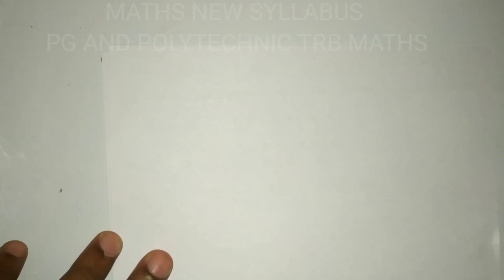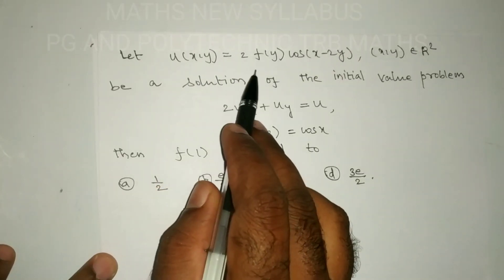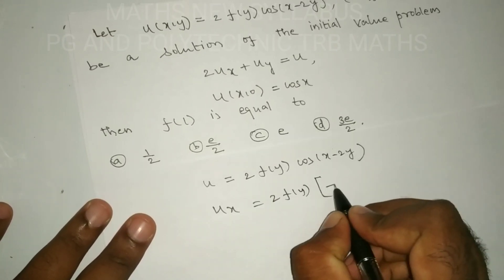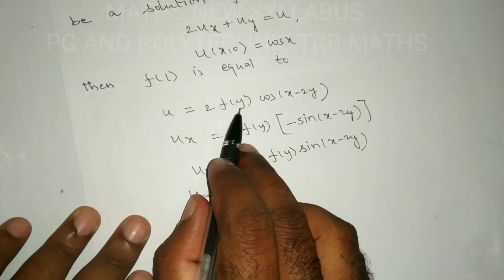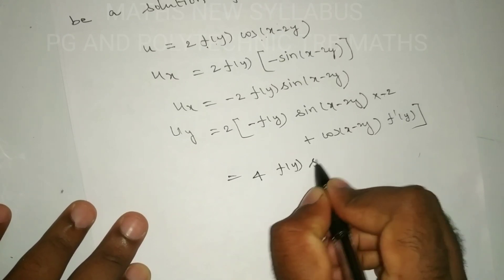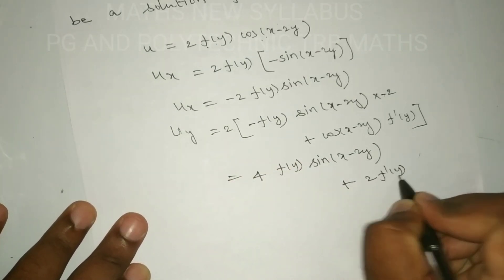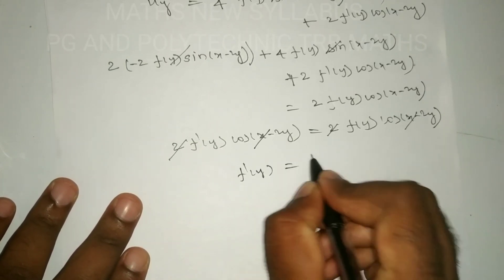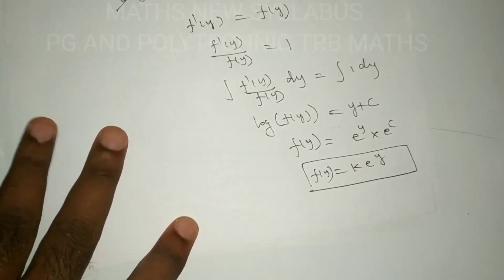PG AND POLYTECHNIC TRB MATHS || PARTIAL DIFFERENTIAL EQUATION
In this video how to find solution of the partial differential equation in easy way, this problem also very useful for PG and polytechnic trb maths aspirants and gate, csir also.. ..We dealing with important problem related to linear algebra,graph theory,measure theory, topology,real analysis,comolex analysis important problems. gate, csir , nbhm, net, slet, pg and polytechnic trb maths in tamil... maths new syllabus study materials...